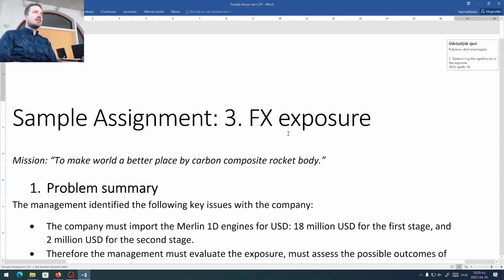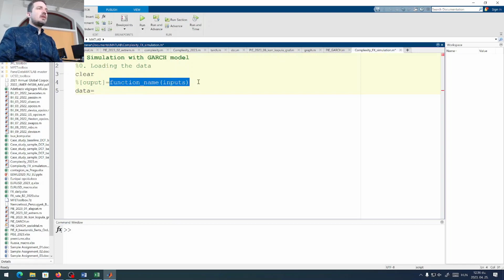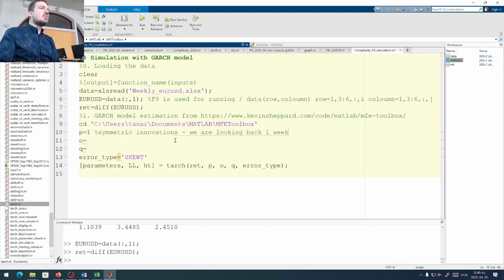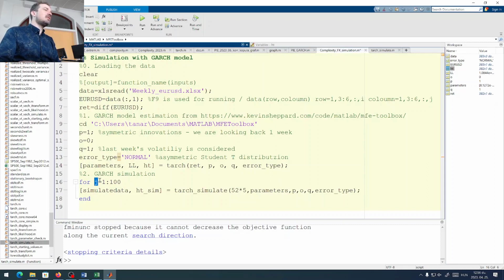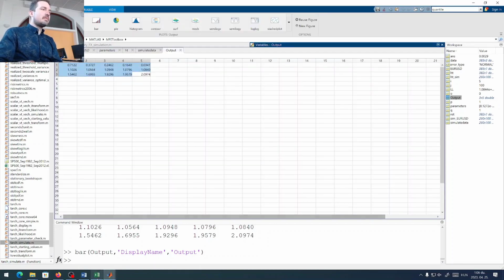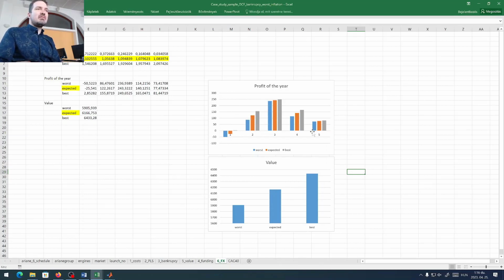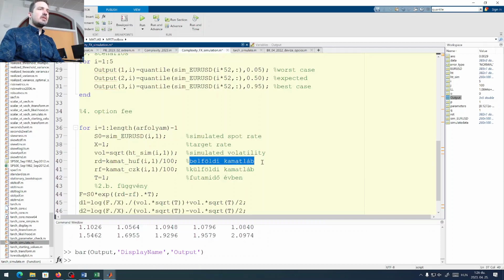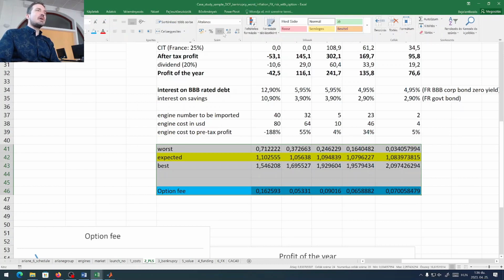10. A step by step guide for foreign exchange exposure assessment and FX forecast (2nd part)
Complexities on Capital Market 2023, Gábor Dávid Kiss

- Steps for FX exposure assessment:
0. What is the FX exposure?
1. Is the exposure significant?
2. Is the exposure in line with the appreciation or depreciation of the currency?
3. Different forecast methods: Excel, GARCH simulations, macro model: real sovereign spread or international Fisher rule with VAR model
4. Hedge strategies: no hedge and total hedge.
5. Option fee estimation under total hedge strategy.